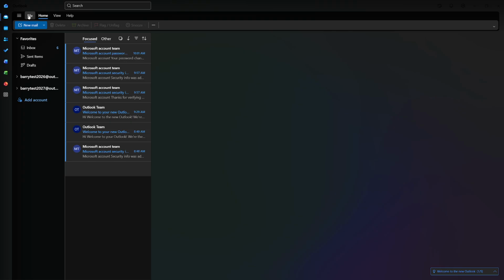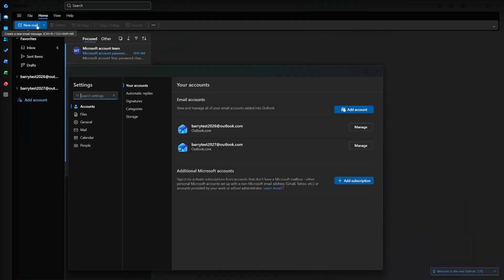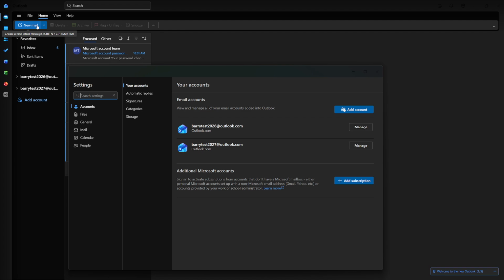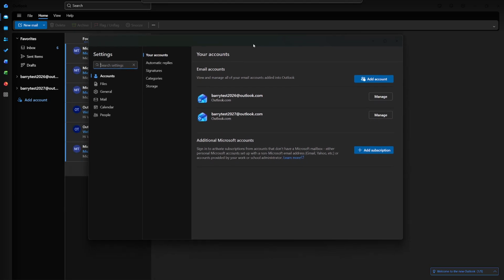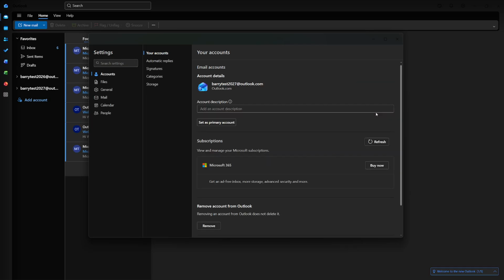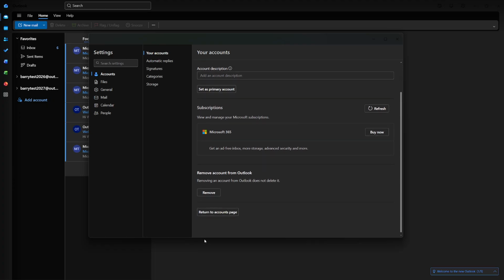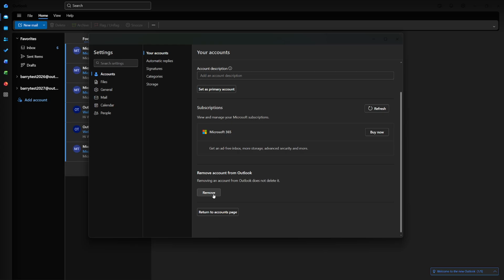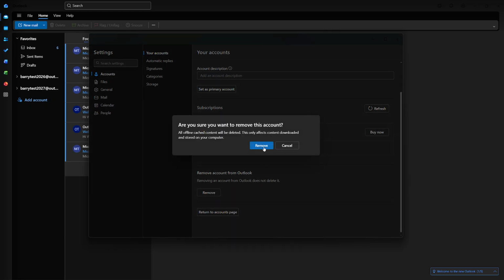How to remove an email account from Microsoft Outlook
In this video We will show you How to remove an email account from Microsoft Outlook.